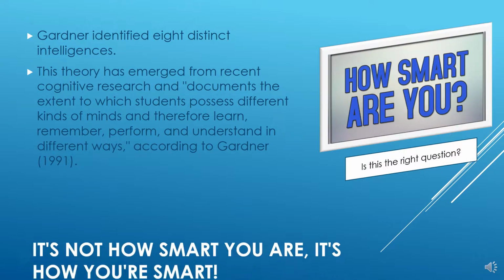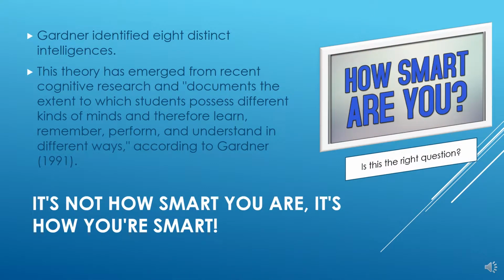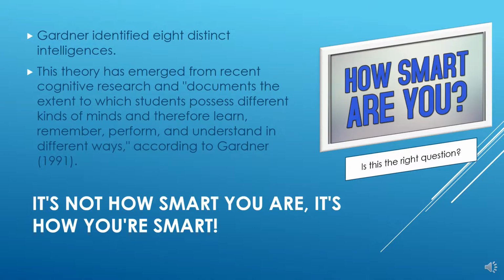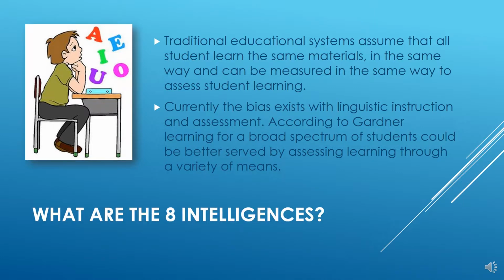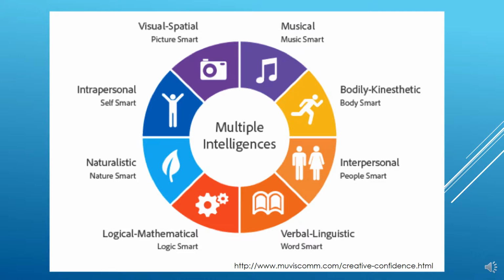Gardner’s Multiple Intelligences Micro Teaching Assignment